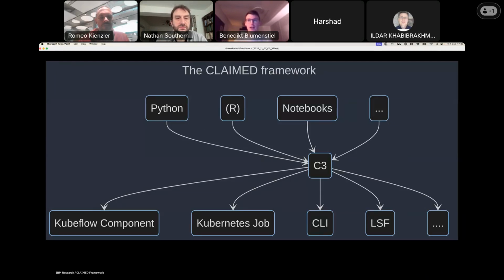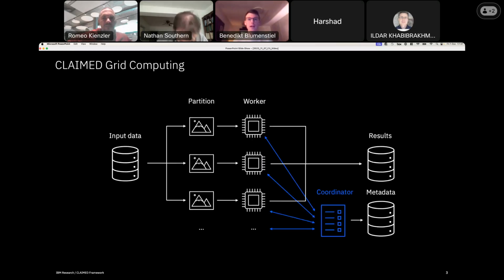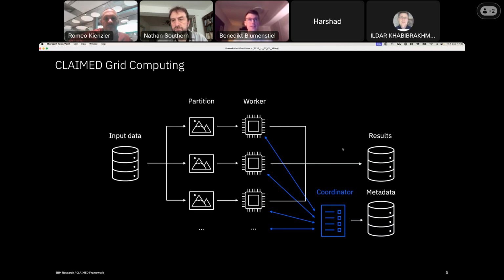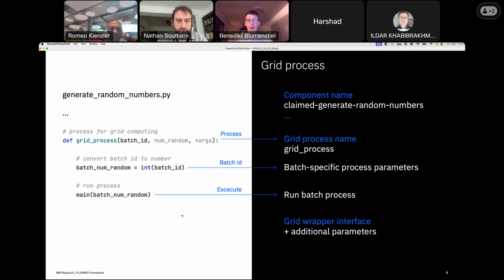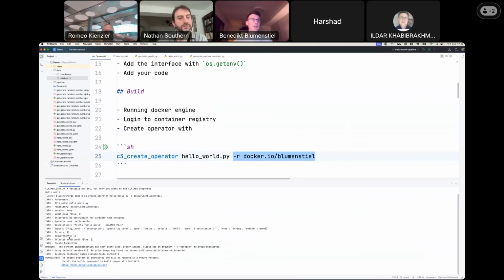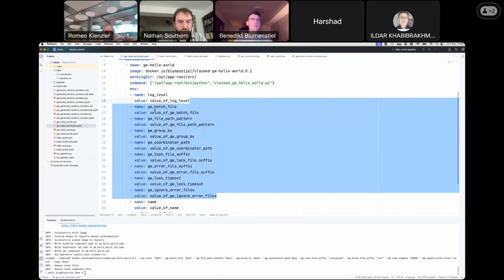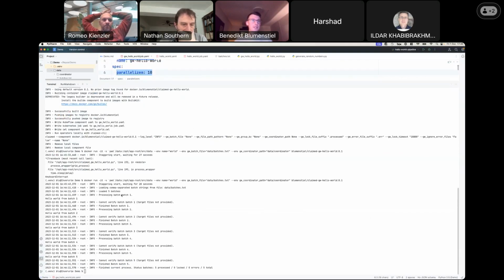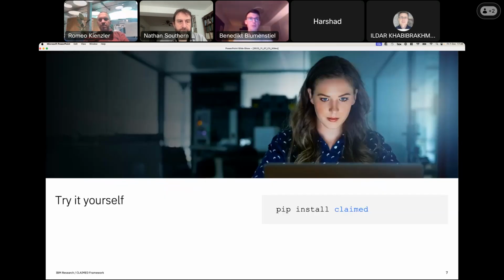Massive Parallel Grid Computing on Kubernetes and anywhere - Elyra & CLAIMED community call 4/2023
Presentation kindly given by Benedikt Blumenstiel